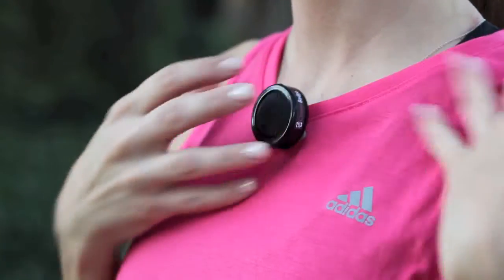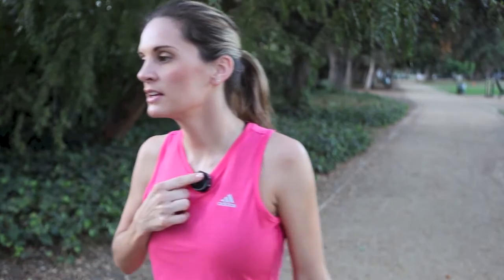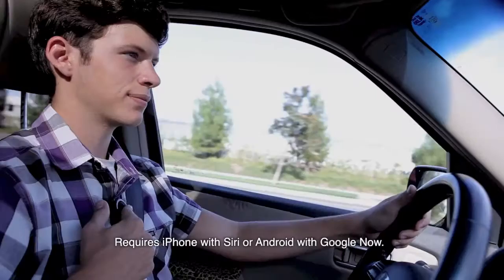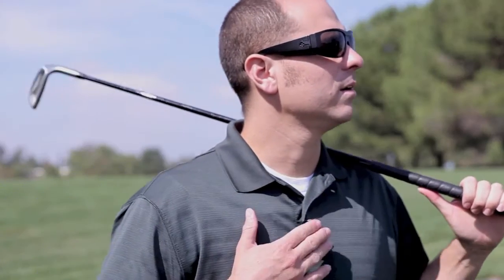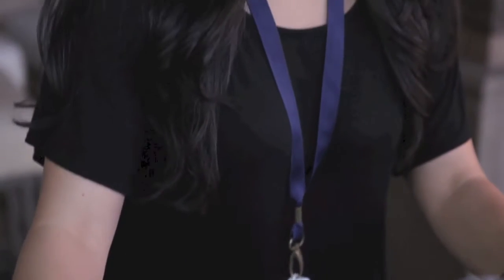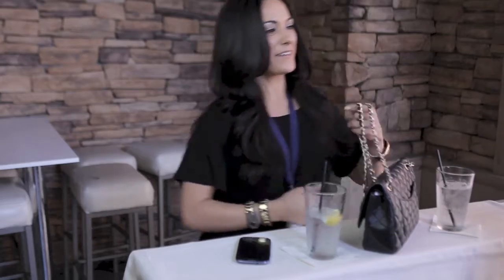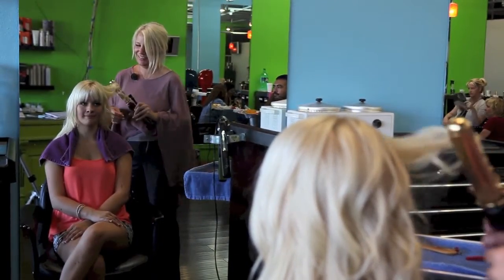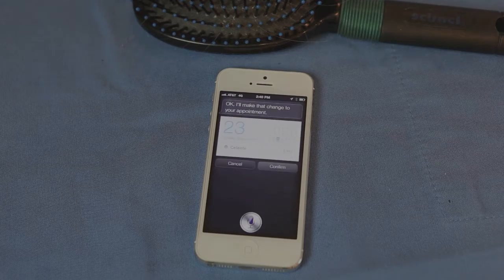World's First Wearable Communicator With Voice Command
The only wearable personal communicator with voice commands for iPhone and Android. Simply use your voice to send messages, schedule meetings, place phone calls, and more. You'll have full access to Siri and Google Now voice command functions seamlessly. All while your phone is in your pocket or it's charger!